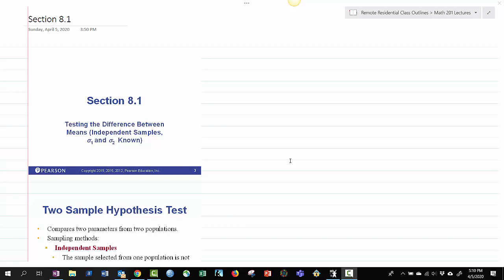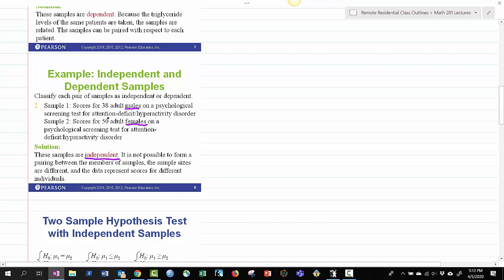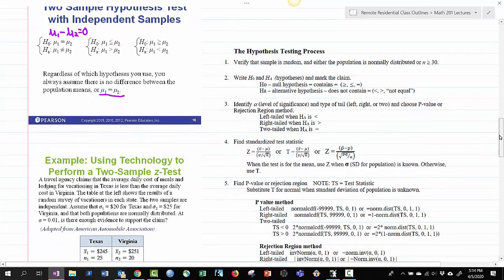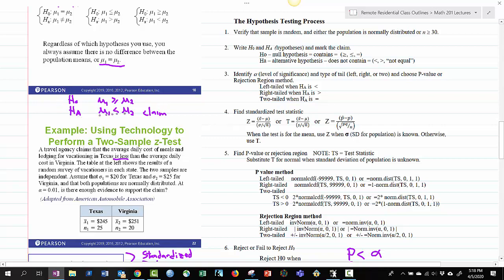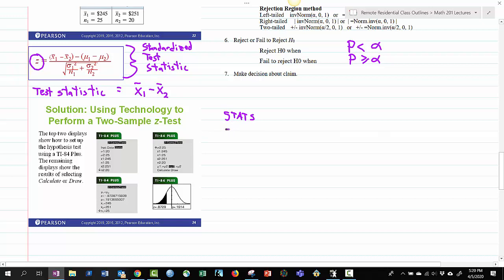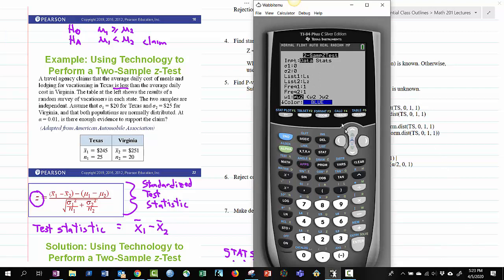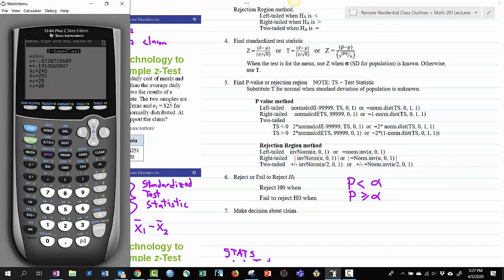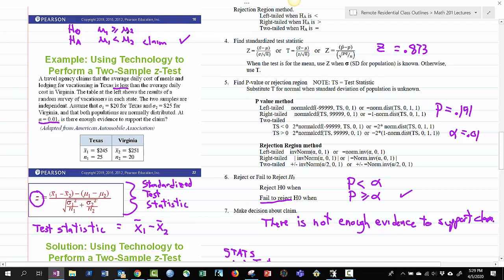Section 8.1 - Intro Stats - Part 1